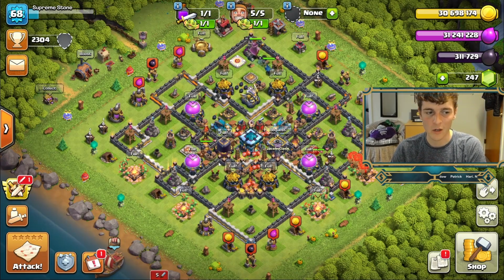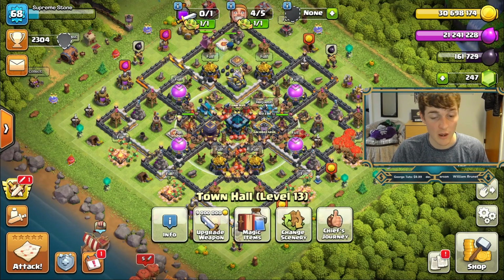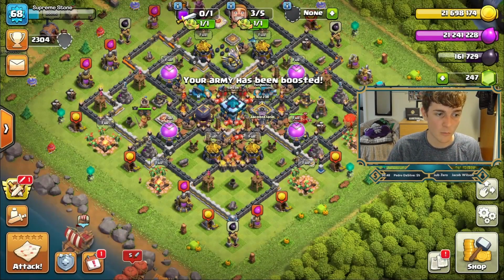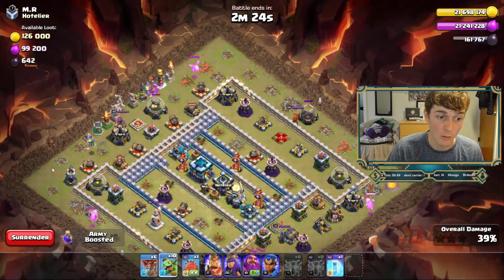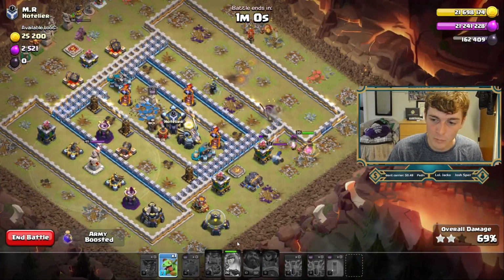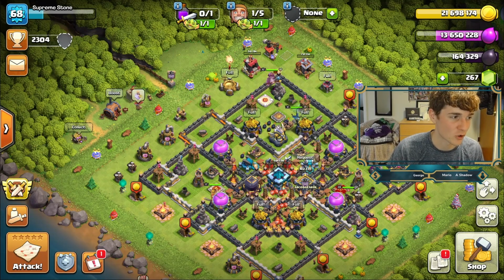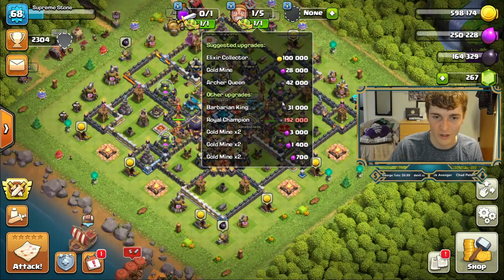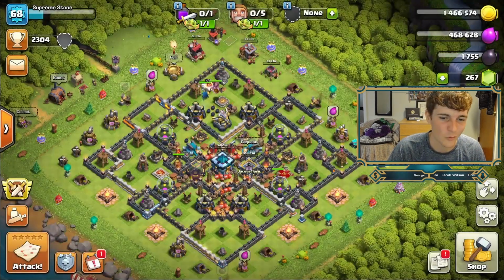Upgrade Offense First When Fixing a Rush! | Fix That Rush Episode 8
Back on the Fix That Rush Account! Hope you enjoyed the 24-hour stream! Here is a quick video for your timeline . . . hope you enjoy it!
Check it out here:
 / therelaxedmovement